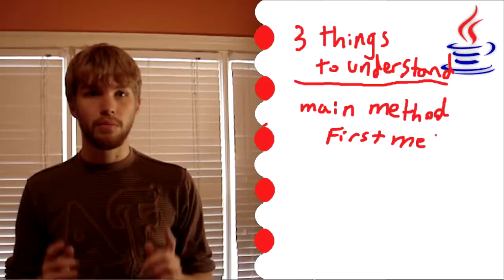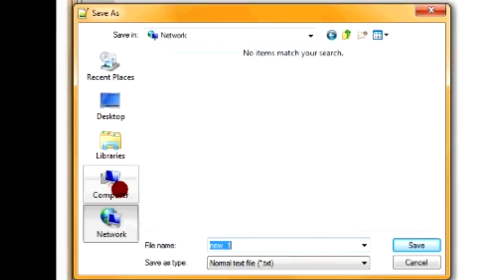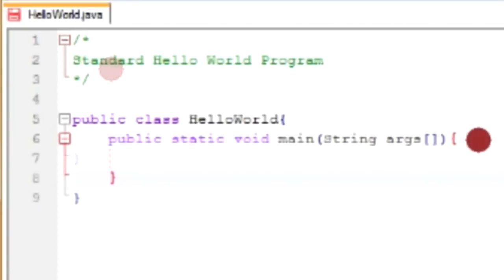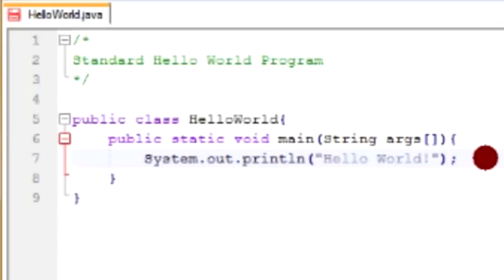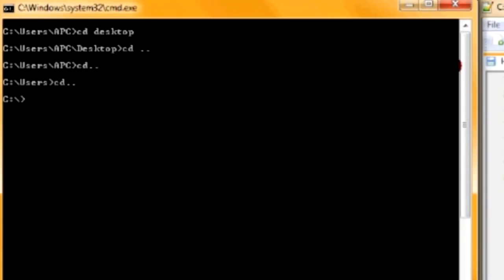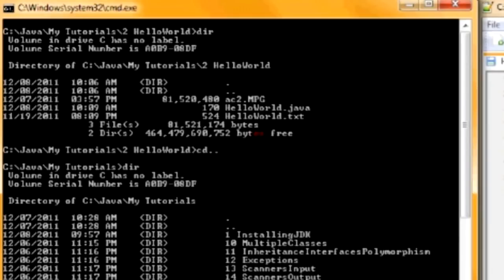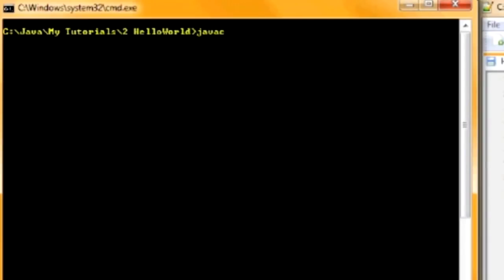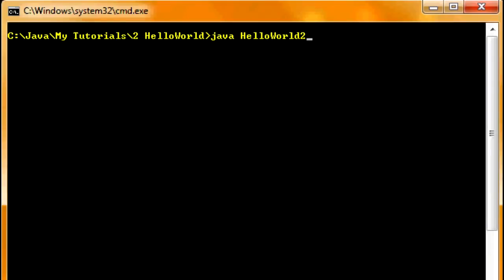Basic Java #2 - "Hello World"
In this tutorial I'll be covering the Hello World program, the most basic program you can make in any programming language. After this tutorial I want you to understand what a class is, what a method is and what a comment is.

I apologize that this video is a slide show rather than a normal recording but I had some technical problems with camstudio and didn't want to rerecord and reedit the tutorial section.

Be sure to tune in next Wednesday for the 3rd tutorial where we'll be covering Primative Data Types